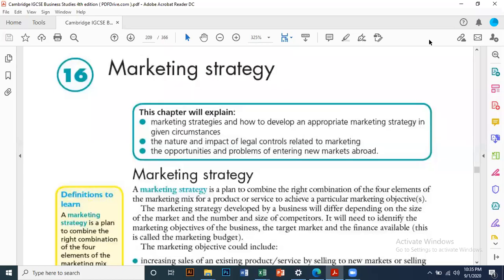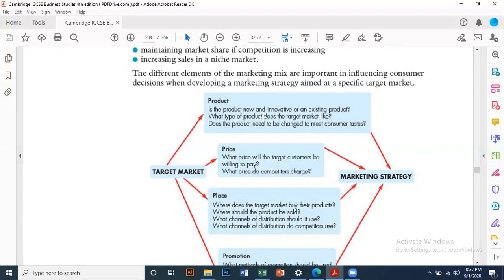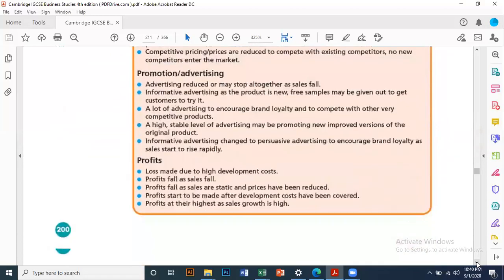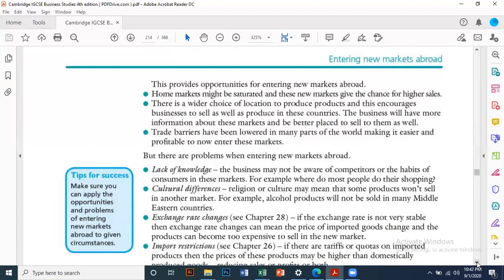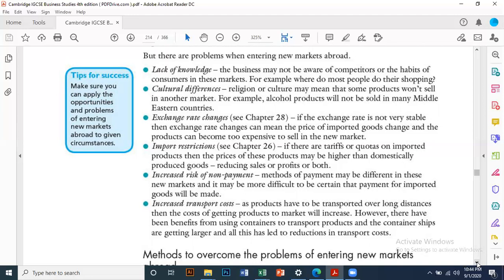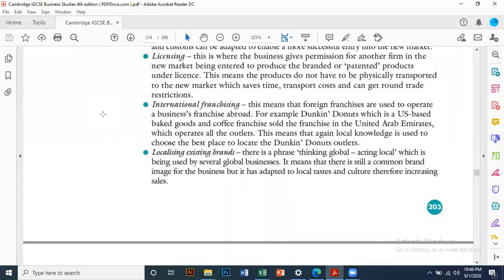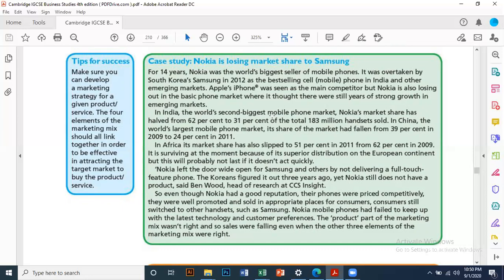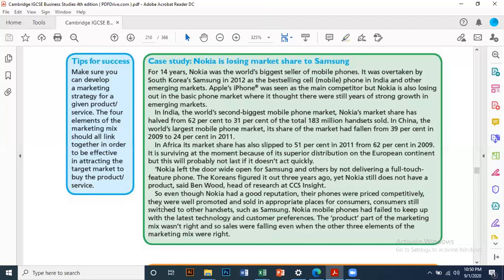Marketing Strategy | Year O'3 | SGHS